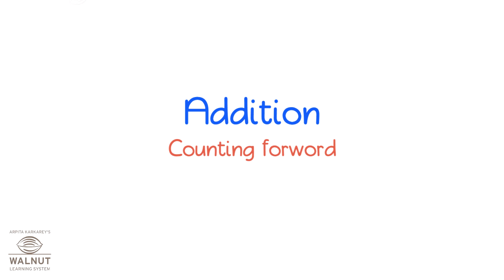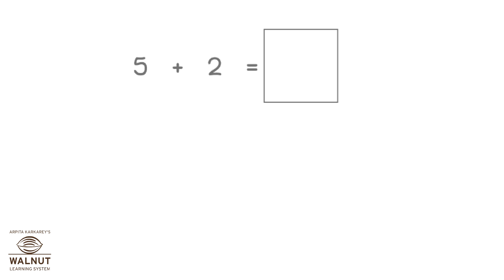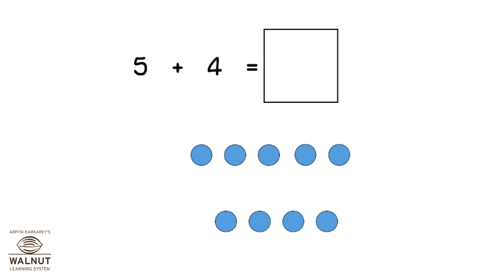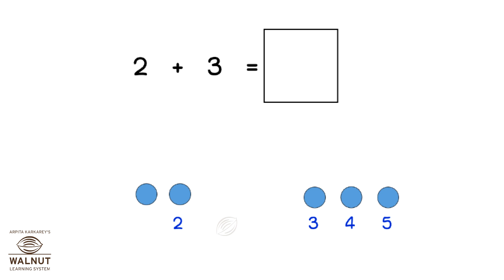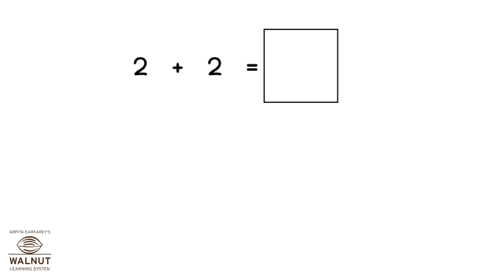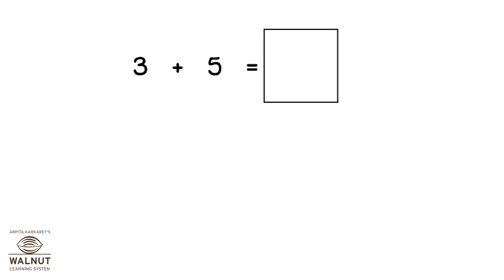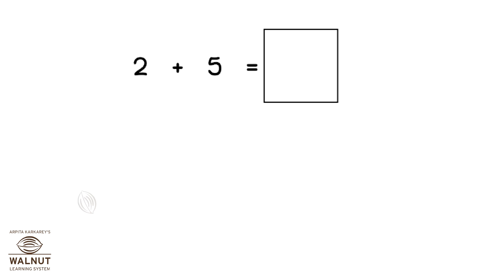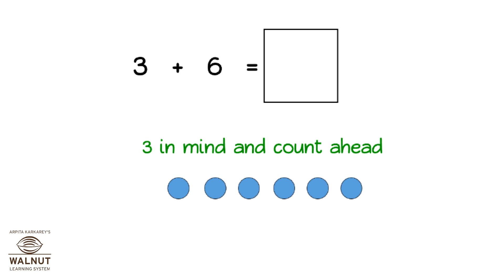1 Math - Addition - Counting forward